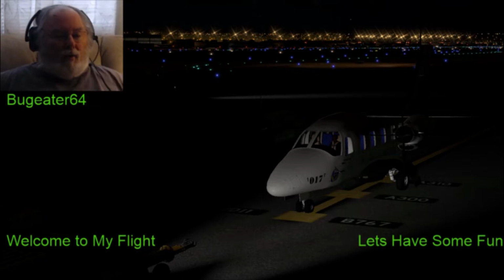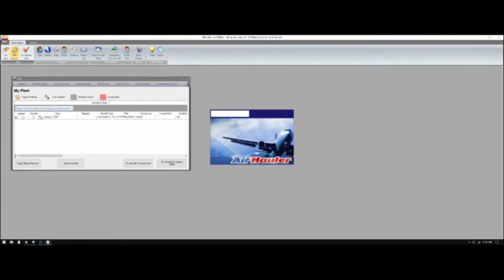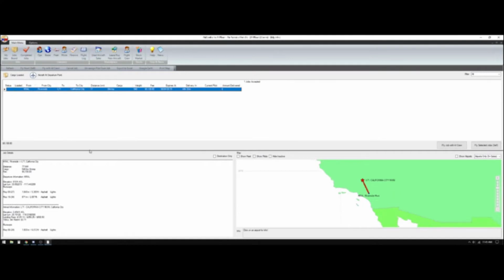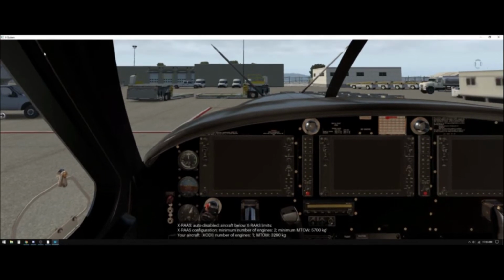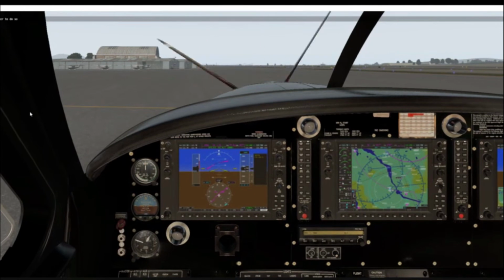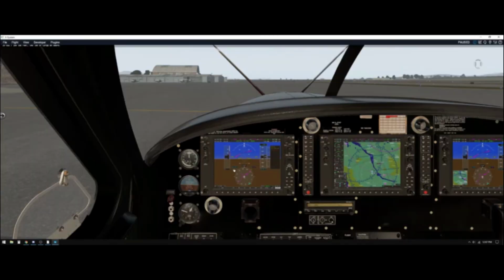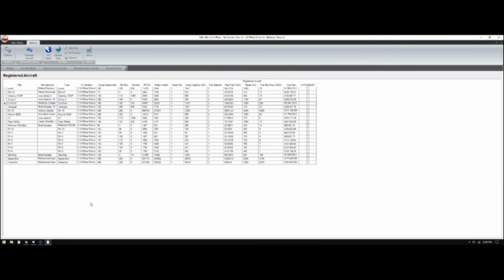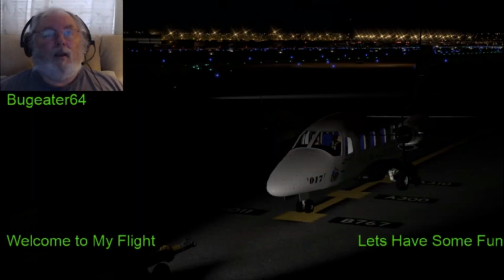Air Hauler Explained in X Plane 11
Hello once again. This is a short Step-by-step video to show how I use Air Hauler in X-Plane 11.20b3. I hope it is helpful to those that may have run into problems trying to use this old but very nice Virtual Business program.